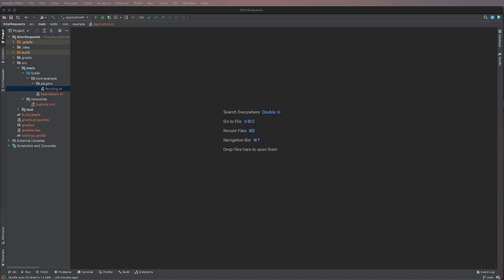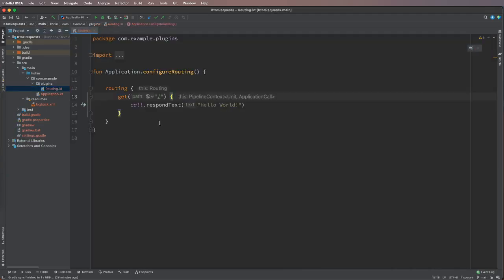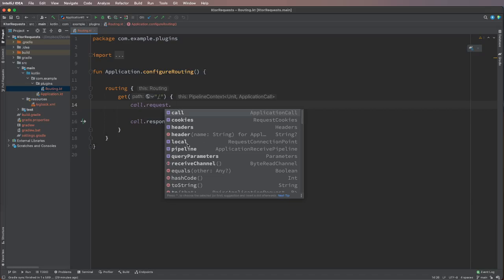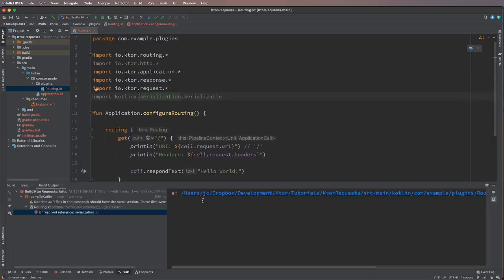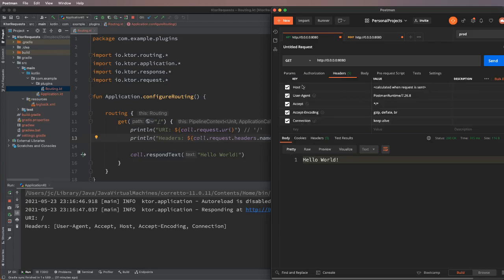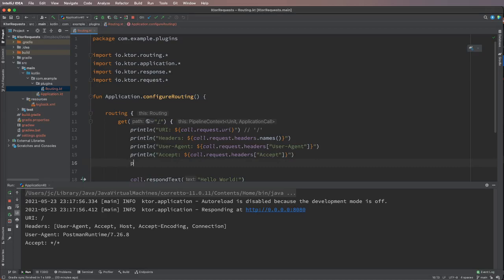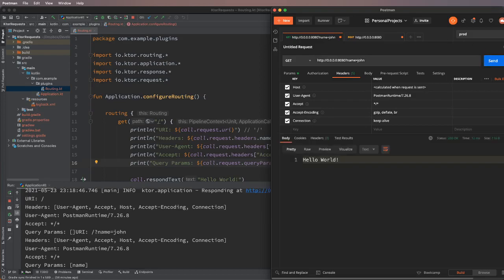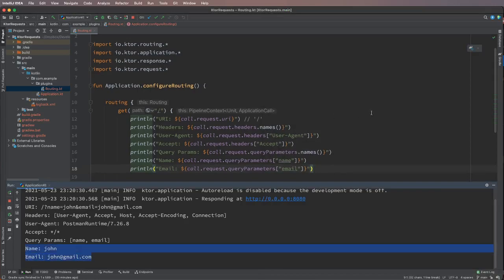4. Ktor Requests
We we will learn about the request object available for every API endpoint.